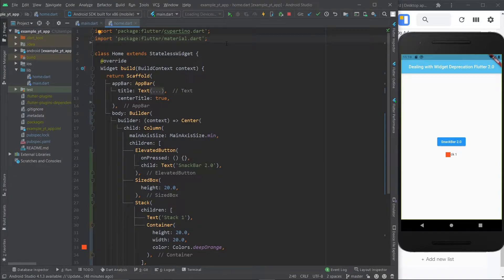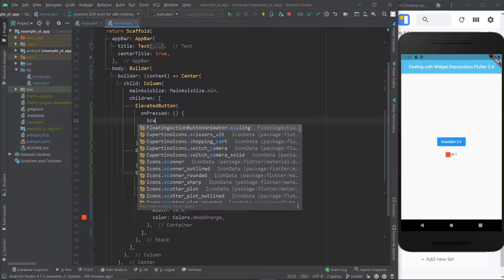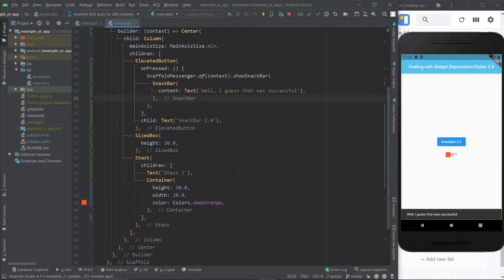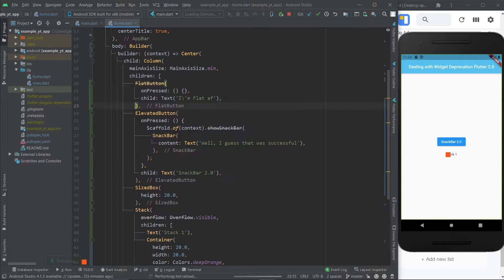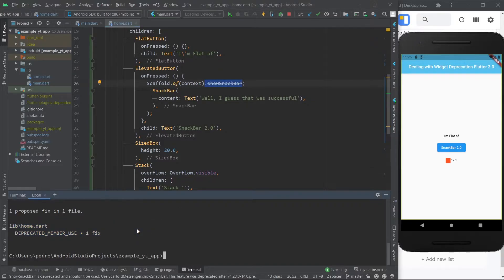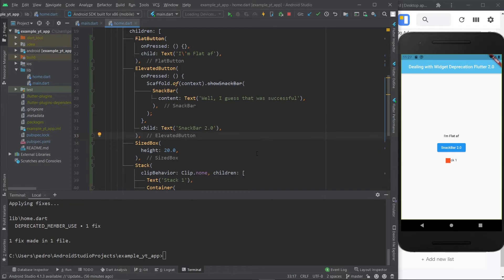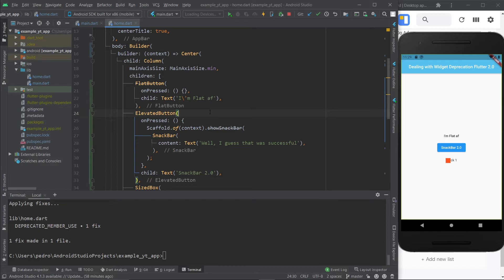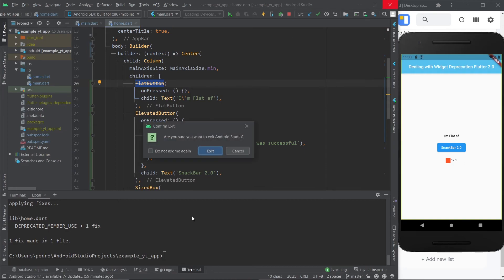Testing How Flutter Fix Works (+ How to Update Deprecations)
Flutter 2.0 released, and with it some deprecations came. How can we update them? Is Flutter Fix a viable option? What changed with SnackBars?

You can find out on this video. Basically, I go over what the SnackBar deprecation was (SnackBars usually drive a lot of people crazy, so let's avoid it happening again!) and then I use a Stack deprecation to demonstrate an Android Studio shortcut to easily update a deprecation in just a few button touches.

After that, I try out the Flutter Fix tool and see how well (or not so well in this case) it works.

00:00 - Intro
00:30 - SnackBar Related Deprecation
01:00 - Shortcut to Update a Deprecation
01:35 - Testing Out Flutter Fix
03:00 - Flutter Fix Conclusion
03:35 - Like & Subscribe
03:41 - Flutter Mentor Out